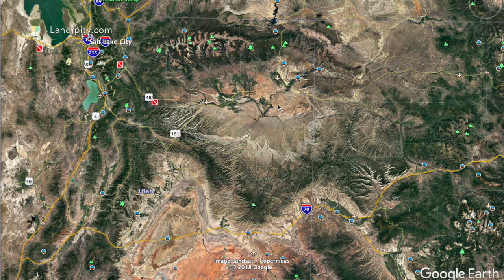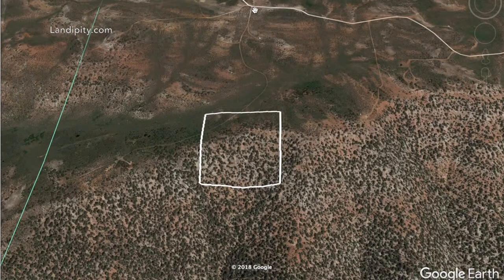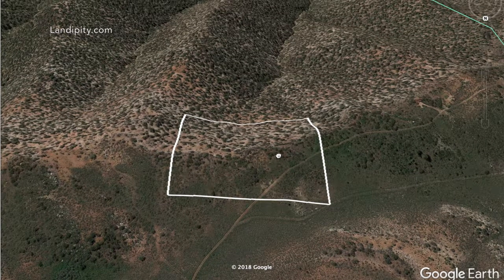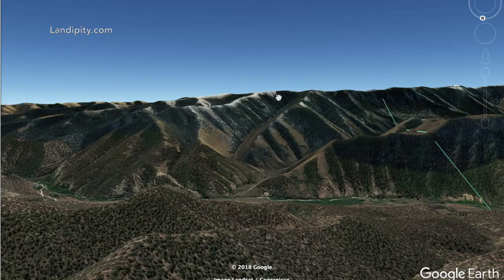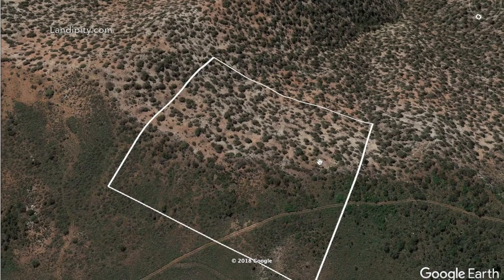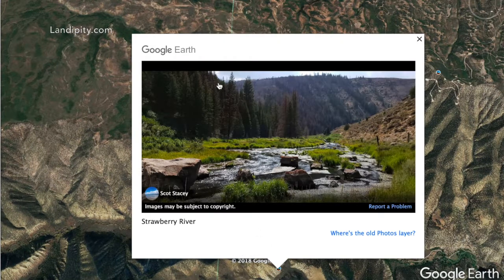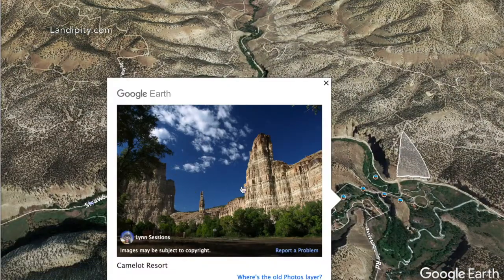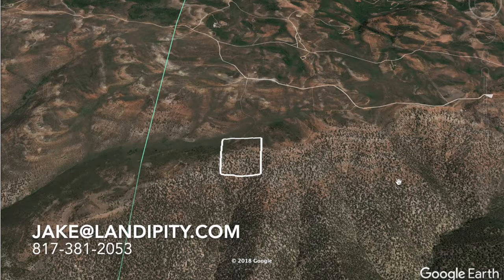Virtual Property Tour with Jake | 10 Acres in Duchesne County | APN 00-0028-8419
Come along as Jake gives you a guided tour of these beautiful 10 acres for sale in Duchesne County, UT.

Are you ready to get off grid? Come experience Duchesne County Utah, in the heart of mountain country! The views in the mountains here are second-to-none. You will not want to leave. Especially come hunting season! Luckily, star-gazing season is year-round. And those mountains never get sore on the eyes either.

Did we mention this place is unrestricted? It’s zoned as recreational acreage and gives you unlimited opportunity to do whatever your heart desires. If you’d like to make it home, build a house, or a tiny house if you’d rather, and move on in. If you’re into hunting elk and mule deer, have at it–there’s even a noteworthy fishing destination about 20 miles east. If you want to ride around on ATVs and dirt bikes all day, bring out the big kid toys–the more the merrier! And if that doesn’t excite you, maybe investing in land does and this could give you one heck of a return.

You could have it all here: natural beauty, endless possibilities, and the pleasure of knowing it’s all yours.